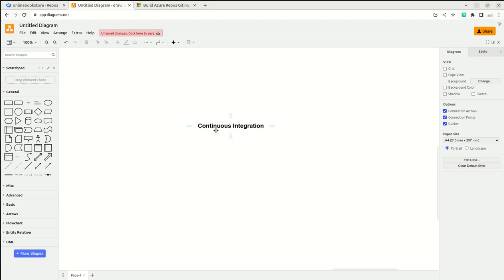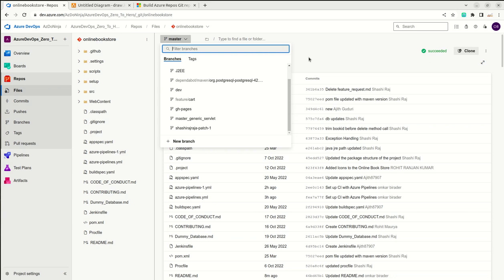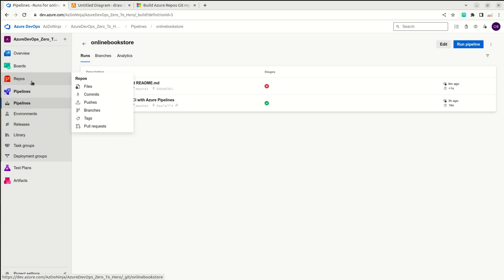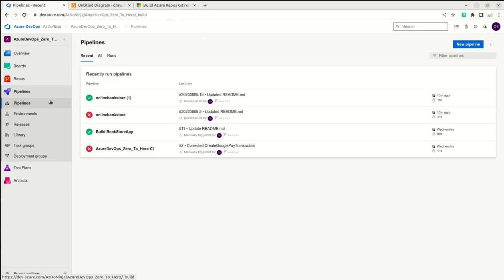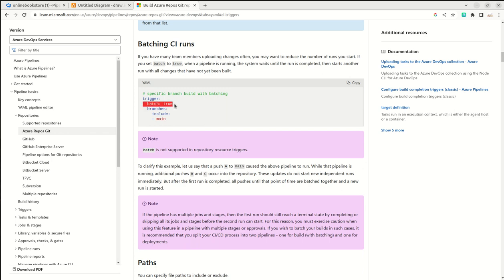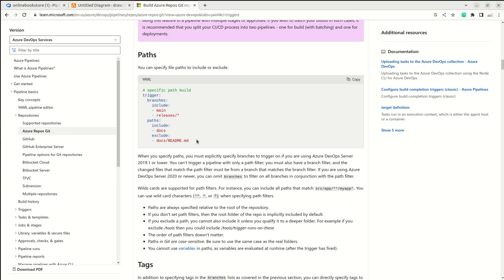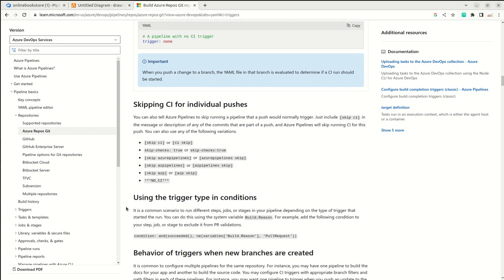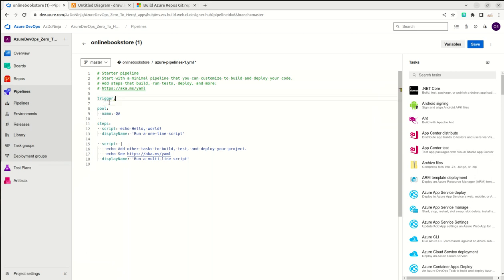30. Continuous Integration